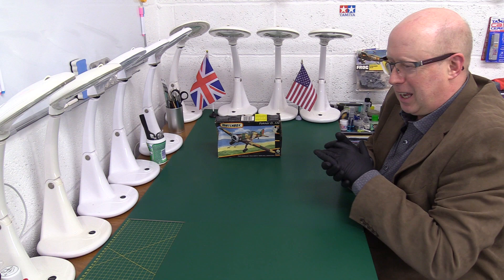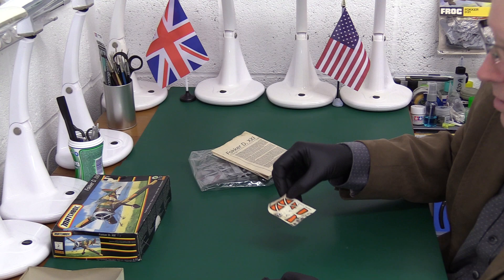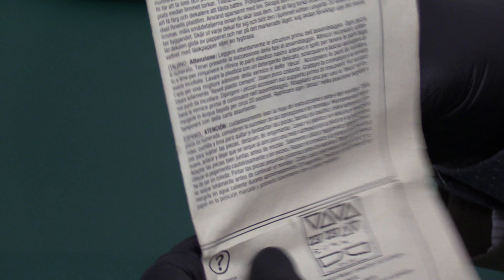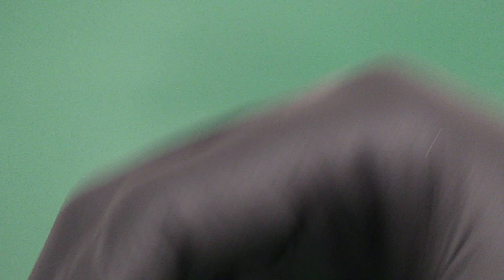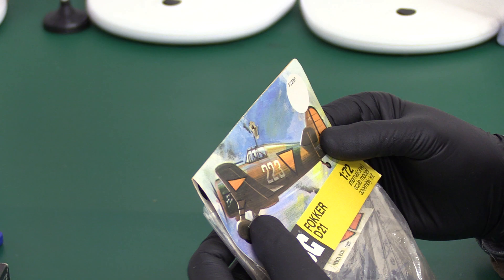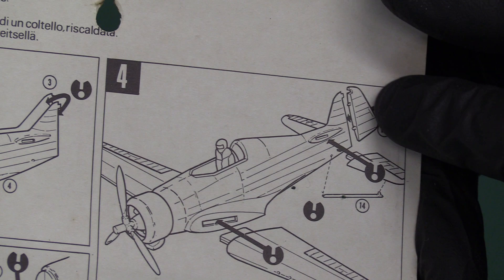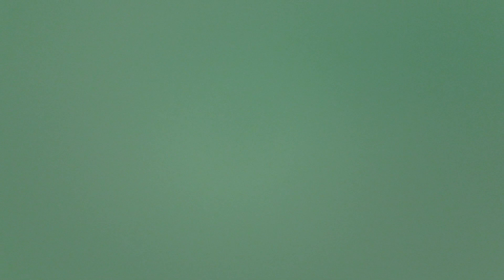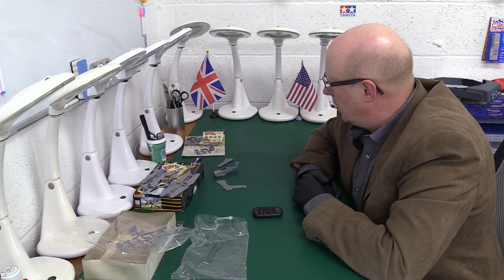Little Fokkers! Matchbox v. FROG D.21 in 1/72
1/72 Fokker D.21 pre-WW2 monoplane from both Matchbox (Pioneer 2,  1990 -a possible Frog re-tool)  and Frog (1963 rebox) kits go head to head in this review!
Many thanks to John Foggo for once again supplying more amazing kits!  :-)